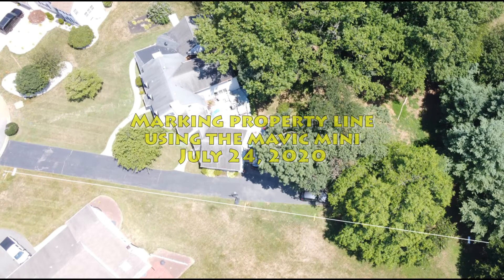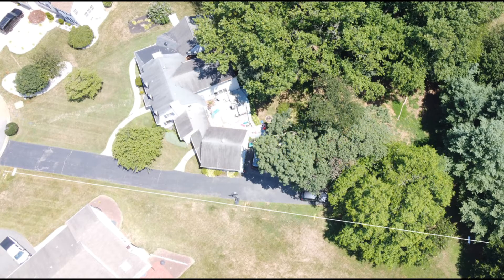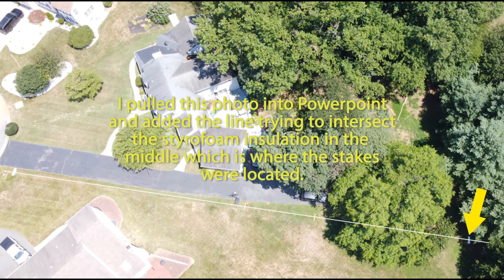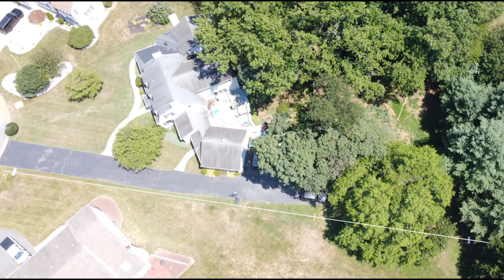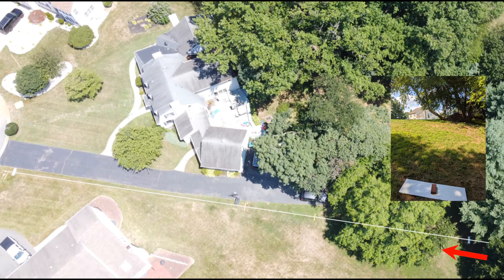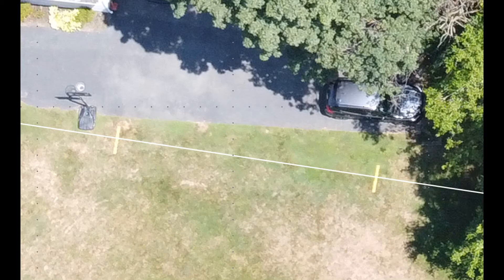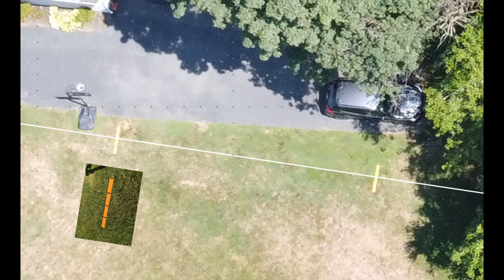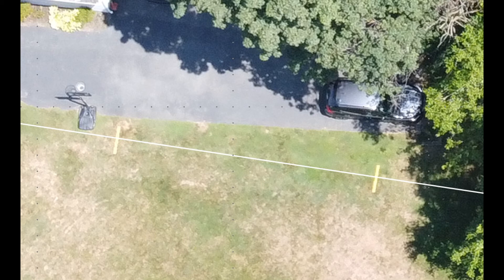Property Line Marking With The Assist Of A Drone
If you know your end points or where the stakes are for a property line, you can mark the middle points easily using a drone.  This is especially helpful on uneven terrain.  Using the Mavic Mini I was able to mark the location of the property line for the planting of trees.  You need to mark the stakes using something that you can easily see from the air and then nail boards down into the ground where you want to know the location of the property line.  Check it out and let me know if you have any questions.